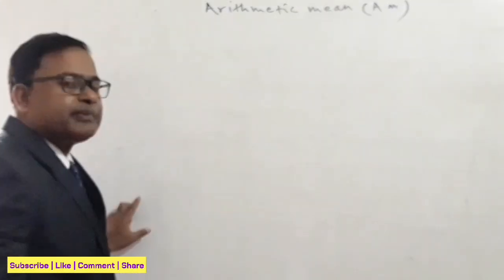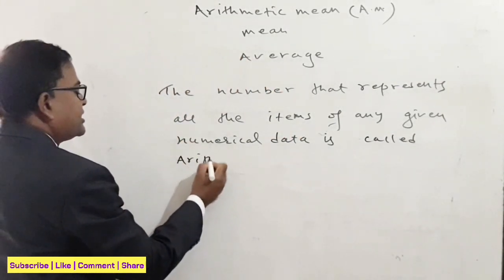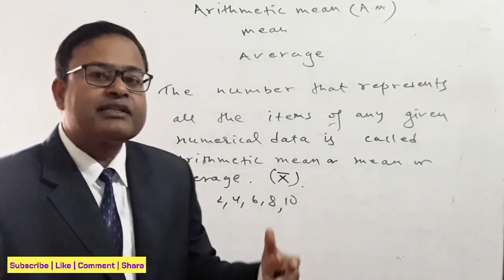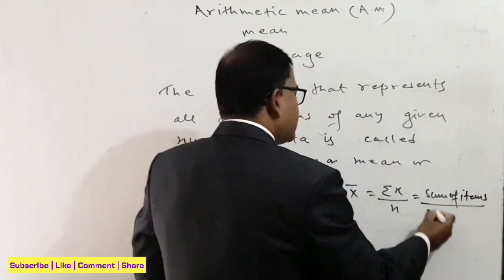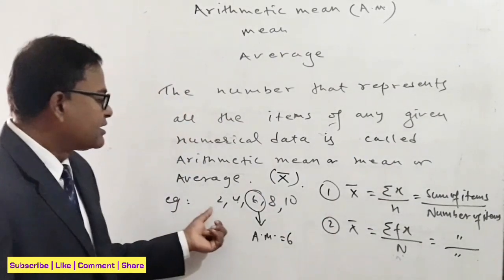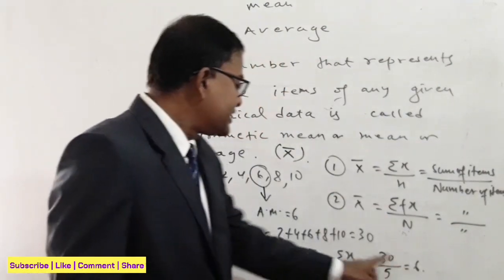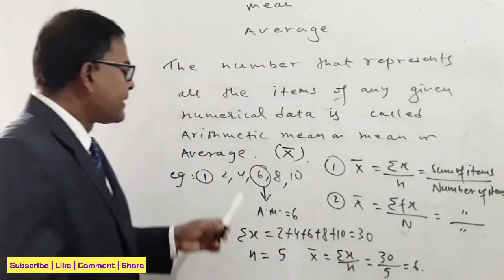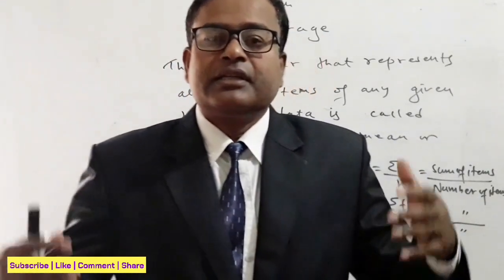Mean | Mean Statistics | Arithmetic Means | Average | Measure of Central Tendency | @Dear Sir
mean class 8 cbse
mean statistics by Shrawan sir
Circle Ministry of education Nepal, Curriculum development Centre, Sanothimi, Bhaktapur
D.R. SIMKHADA
Book 8
Maths Links
Maths link book 8
Maths Class 8
Maths Class 8 statistics
Maths Links D.R. Simkhada
Class 8 maths D
Allied Publication Pvt. Ltd.
Allied publication Pvt. Ltd. Kathmandu Nepal School